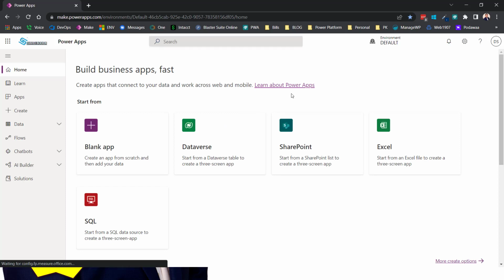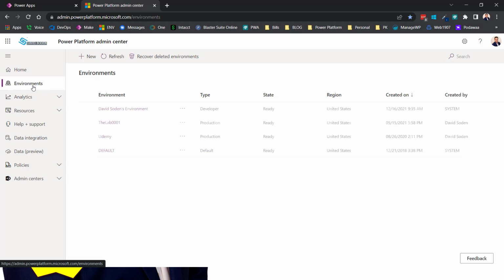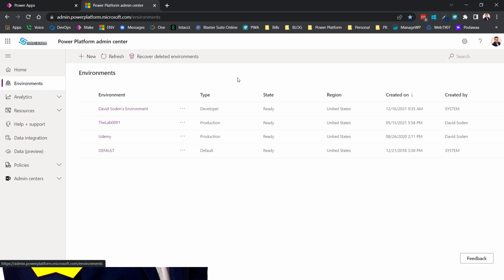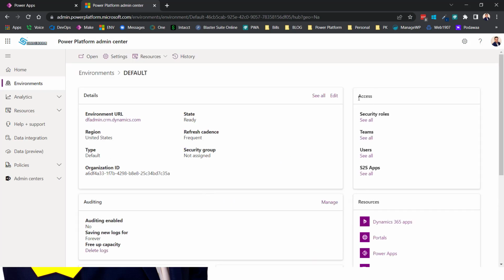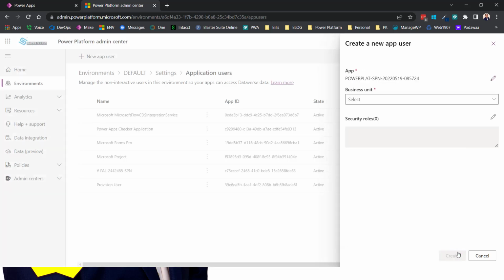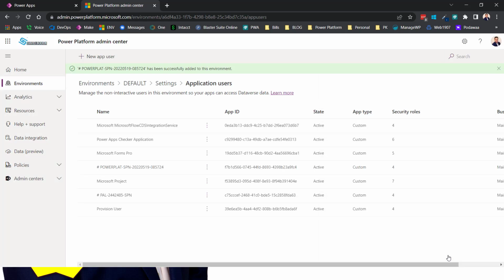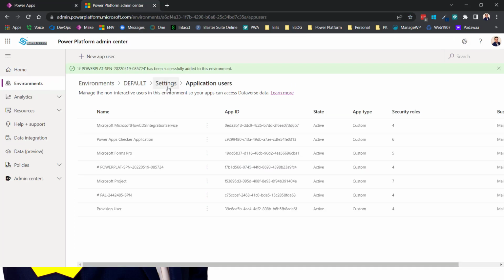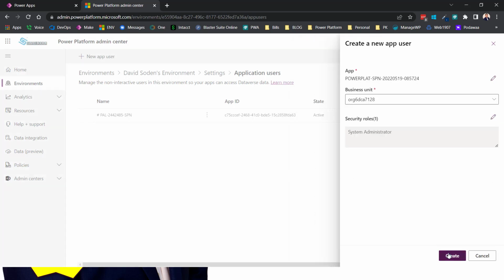Setup Service Principal in a Power Platform Environment for ALM - Part 2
GIT REPO TO GET THE FREE SCRIPTS